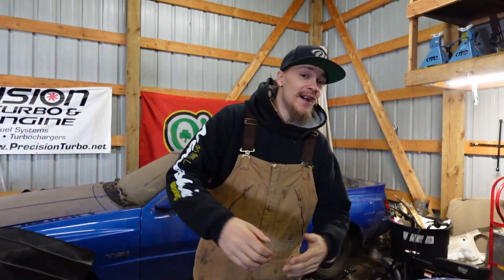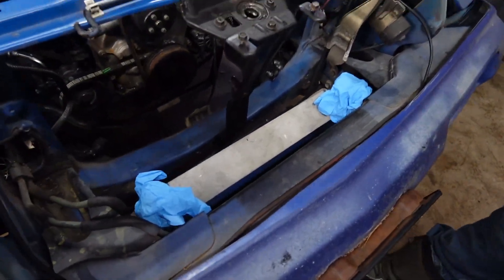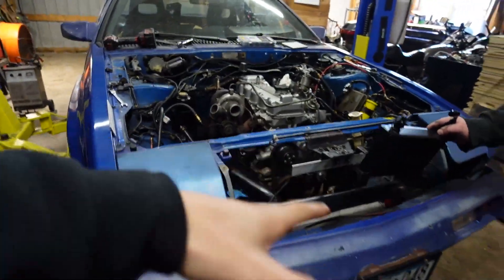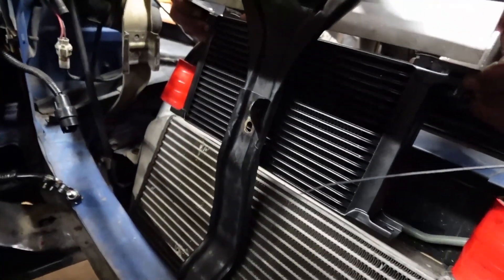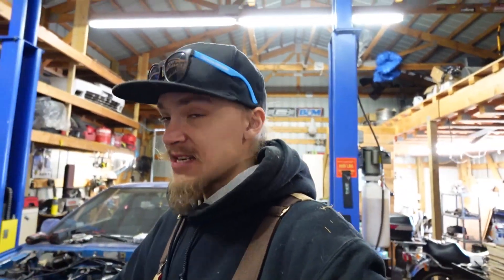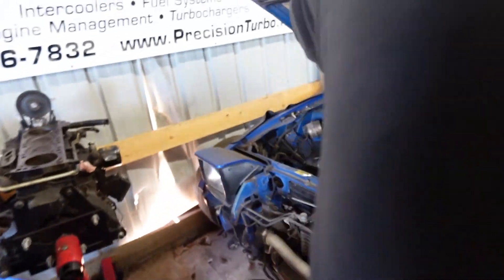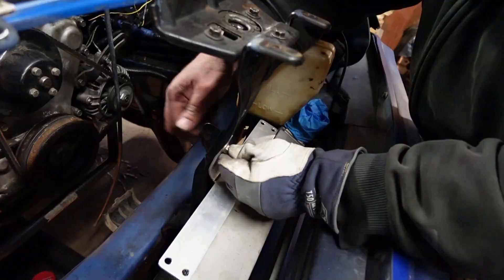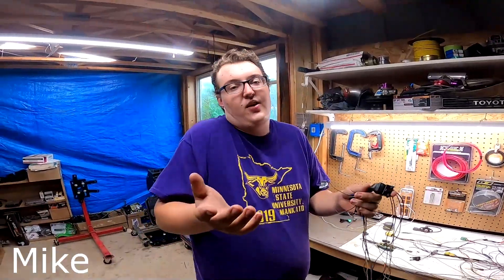Building a CUSTOM Oil Cooler for our Chrysler Conquest!!